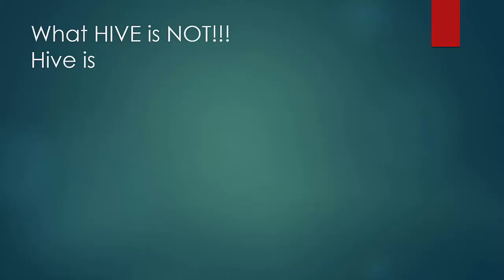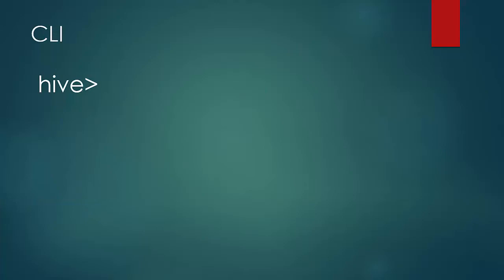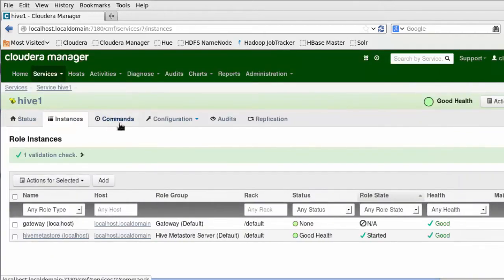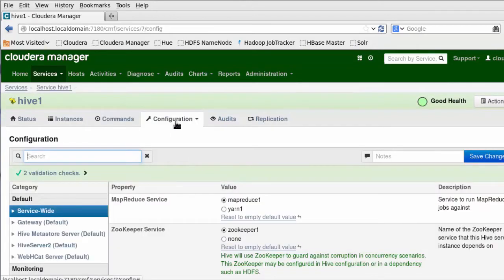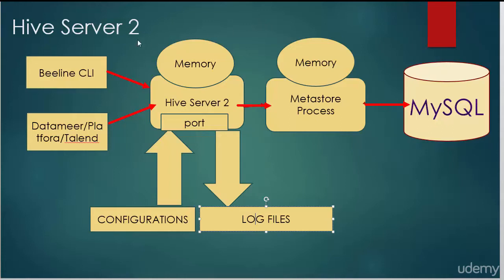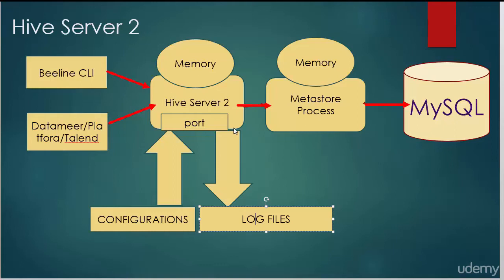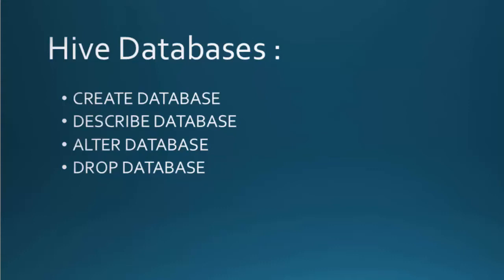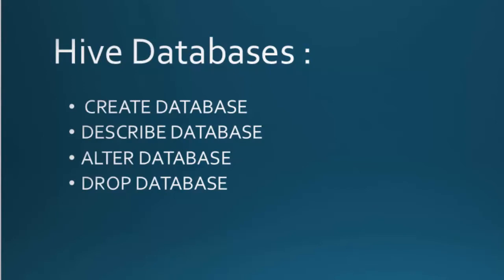Apache Hadoop Tutorial For Beginners - Hive Ecosystem (2022)